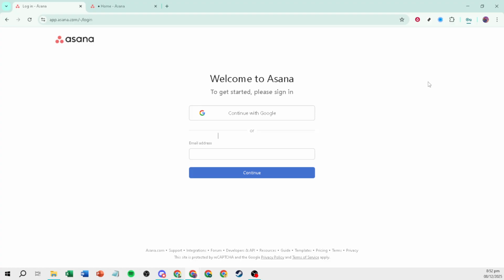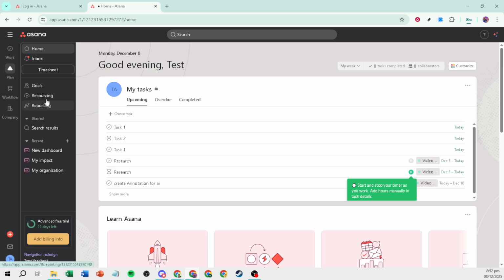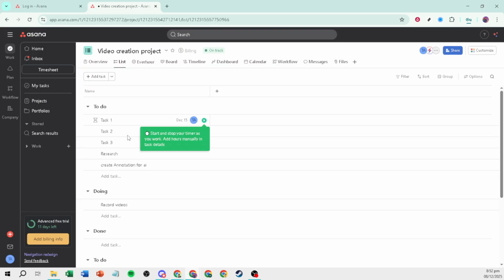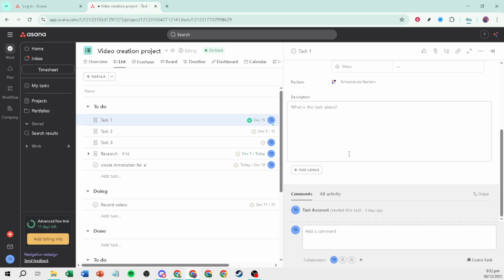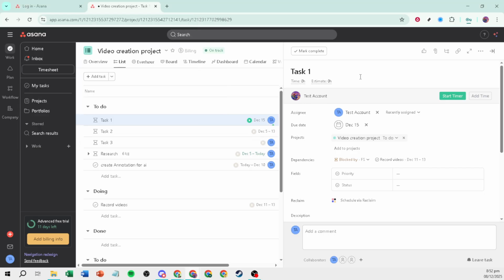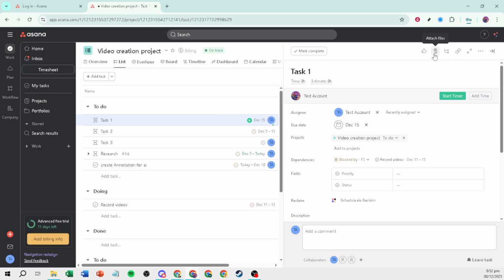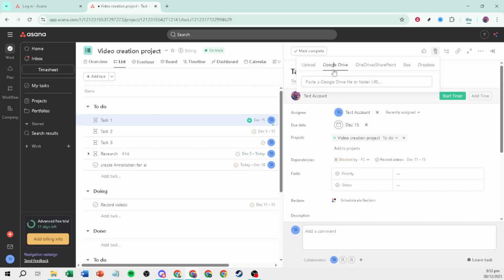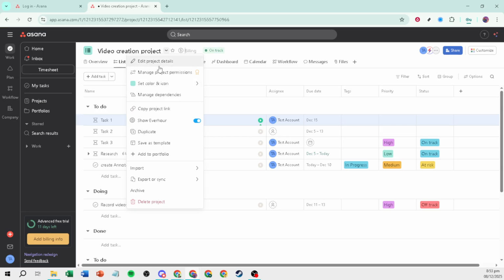How To Use Files And Attachments In Asana [2025 Guide]